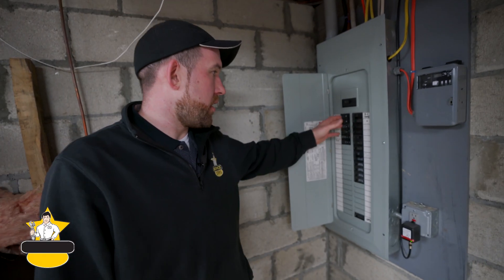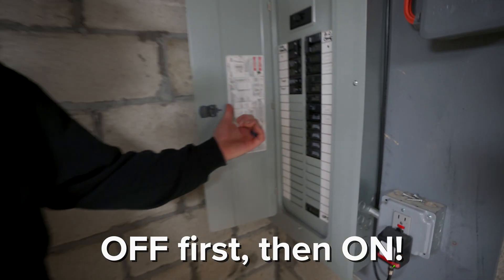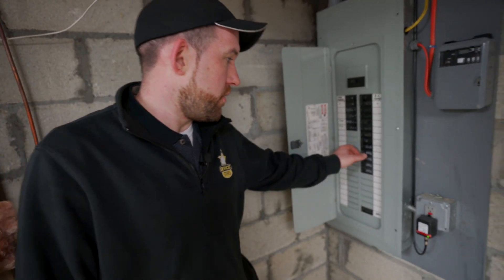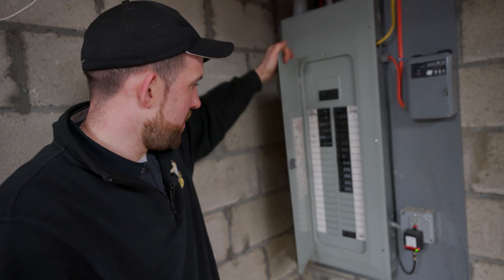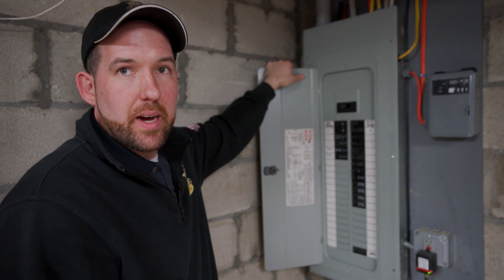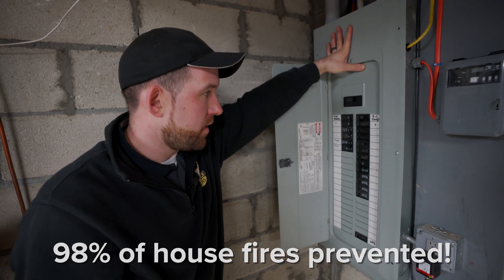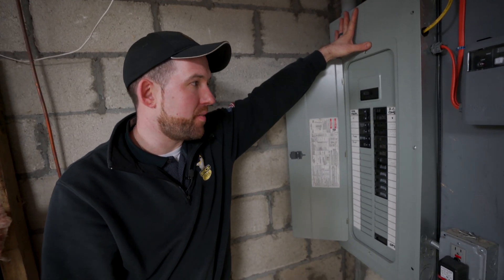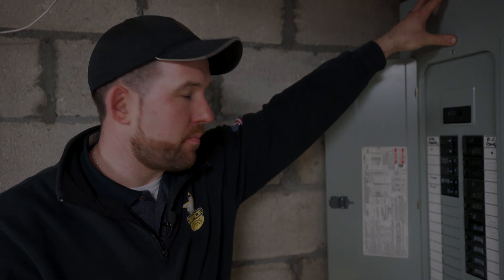MY CIRCUIT BREAKER TRIPPED! HOW TO RESET IT // Star Tips EP.007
⚡🏠 Has the circuit breaker in your home tripped? Not sure how to go about resetting it? Justin explains how to reset a tripped breaker & other useful tips for homeowners!

🛠 If you are ever unsure about doing work yourself on an appliance, always call a professional to help you out!